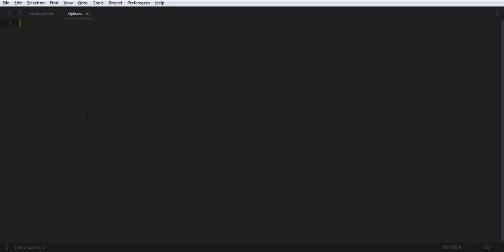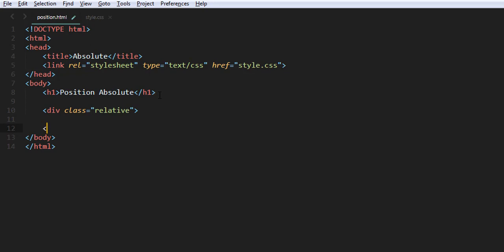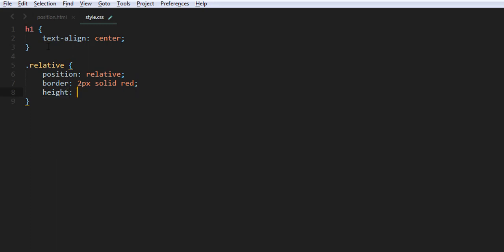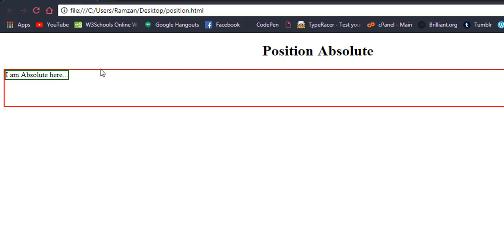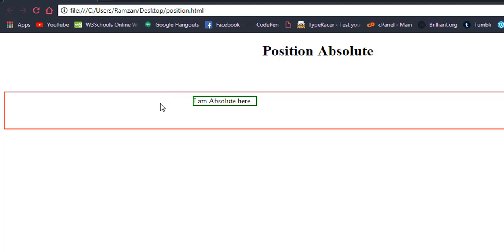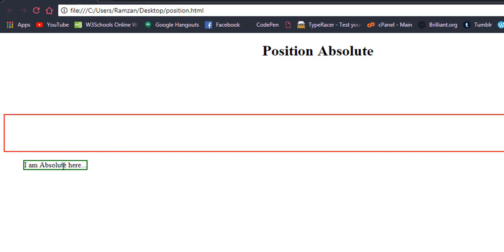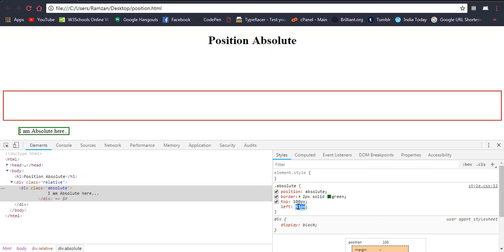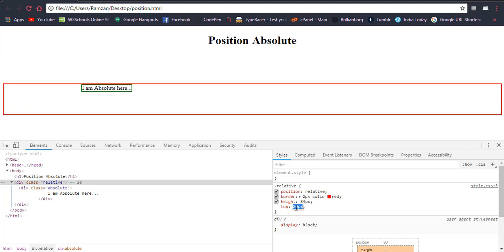Position Absolute in CSS | Difference in Relative and Absolute | Best Example #7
In this video, you will learn about absolute position in css. You would also learn about the difference between relative and absolute position in css. I implemented the best example to understand the concept better.

_____________________* CSS Videos List *_________________________

 * Quickly Create Website using HTML/CSS *

 * Training for How to Create a Blog *

 * How To Create a YouTube Channel *